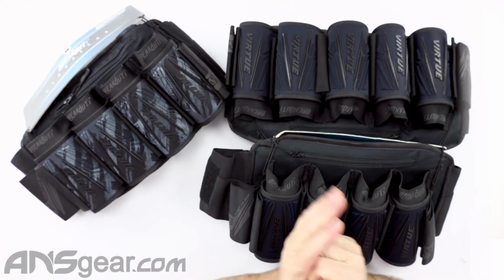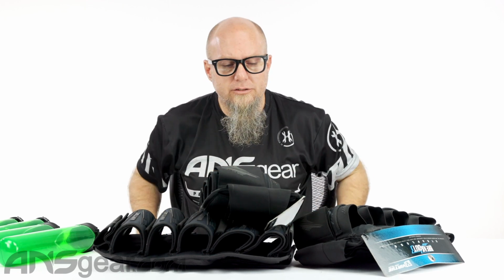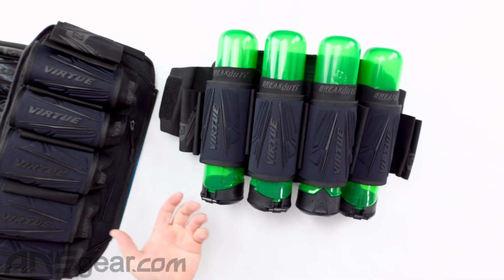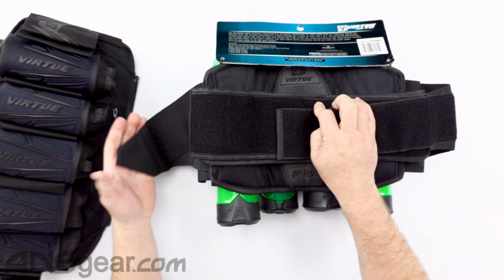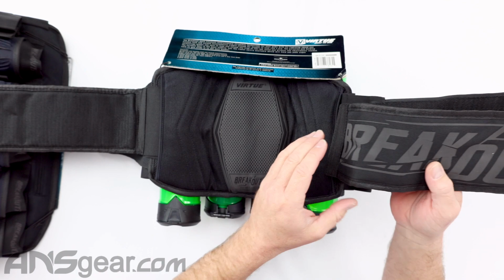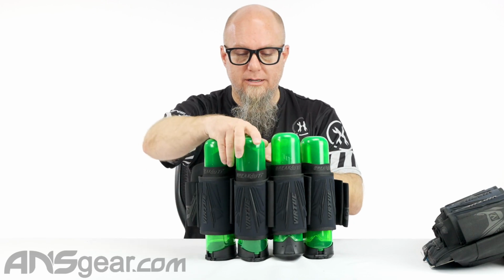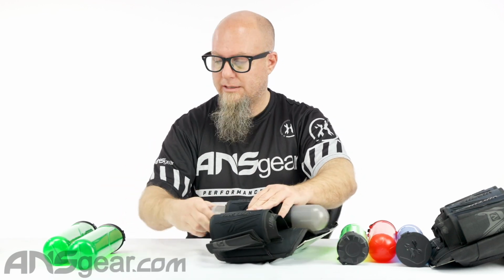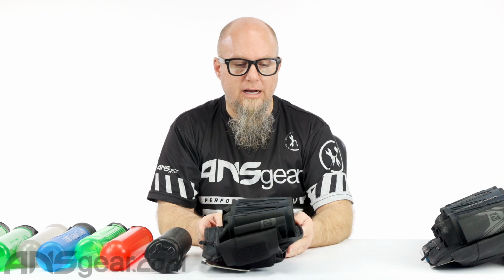Virtue Breakout V2 Strapless Pack Paintball Harness - Review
In this video we are looking at the Virtue Breakout V2 Strapless Pack Paintball Harness

LIGHTNING FAST, ONE HANDED LOADING OF PODS | ADJUSTMENT FREE | EXTRA STABLE W/ ROYAL COMFORT The Breakout pack licenses revolutionary strapless technology for your game with its lightning speed one handed load and unload functionality simple enough for anyone to load like a pro. The patented pod holding technology makes you able to load and unload any kind of 135-165 round pod without any adjustments needed. The harness belt is the most stable, has the finest Velcro available which will hold you pods super safe as you slide in to the next bunker. Features: Strapless one handed load and unload functionality Works with all 135-165 pods, no adjustments needed Super stable belt with 300 degree grip print and 4 way lock down Padded back plate for royal comfort. 4+7 Holds 11 pods

For more information on all of the best paintball and airsoft products check out our